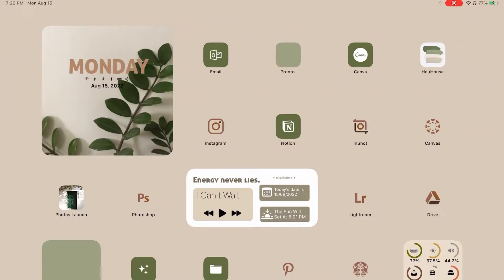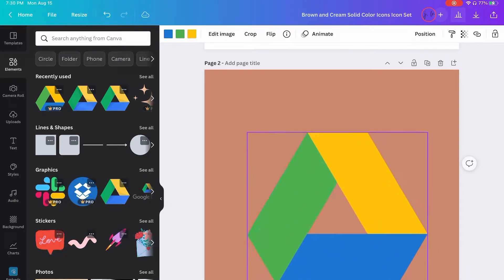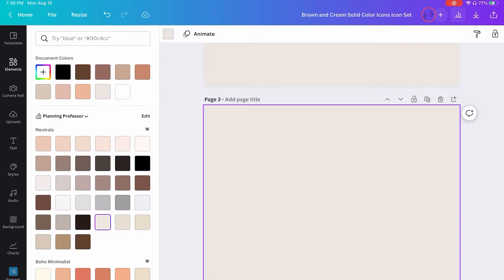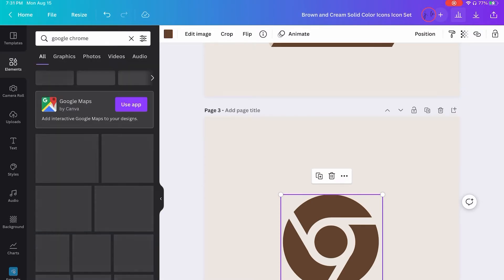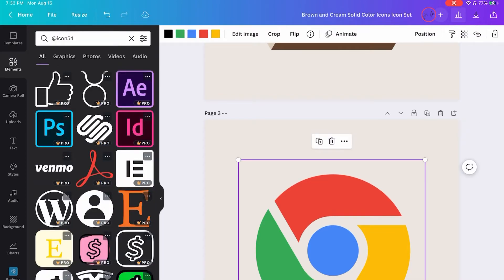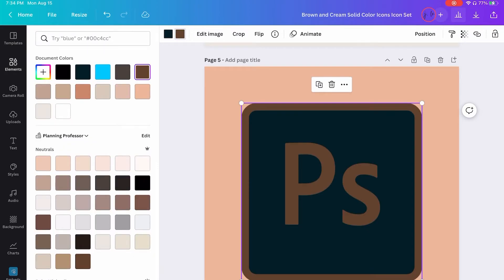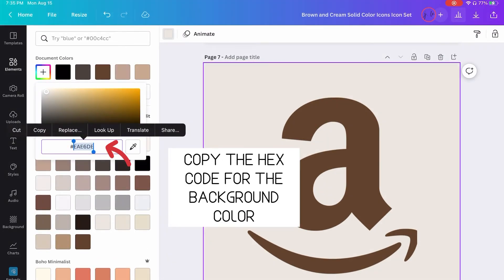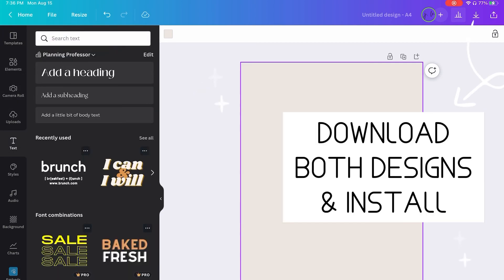Creating iOS Icons in Canva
Here’s how to create cute multicolor icons for your iPad or iPhone Home Screen using Canva.

Check out my digital planning guides on IG for more digital planning tips!